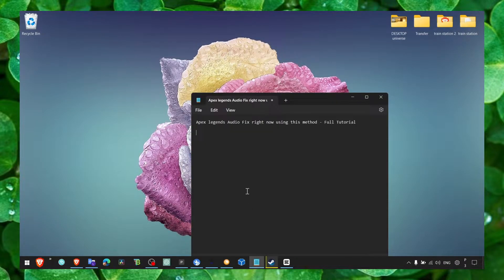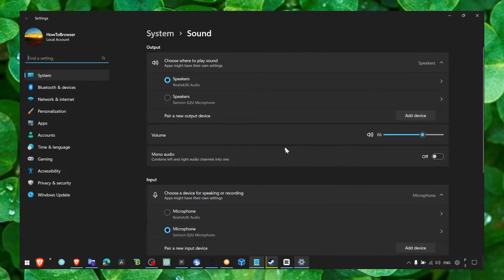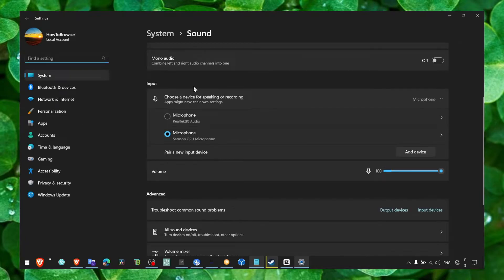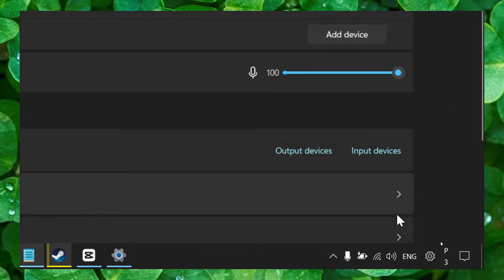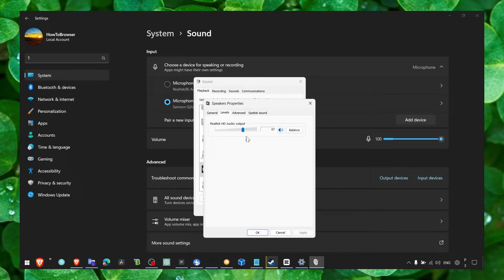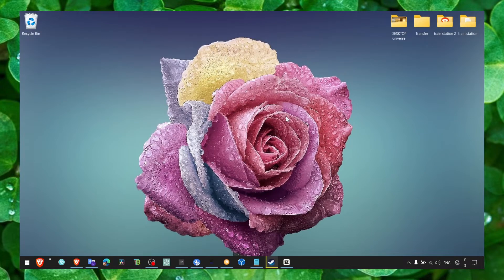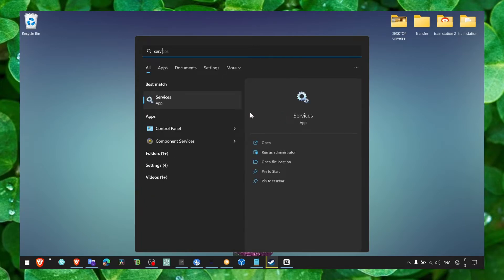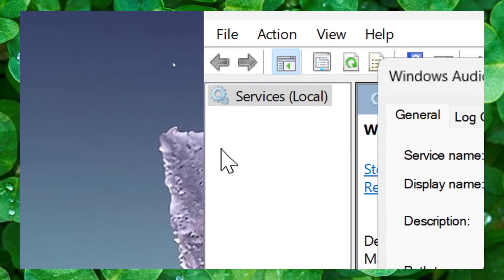Apex Legends Audio Fix Right Now Using This Method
We'll teach in this tutorial how to resolve audio problems in Apex Legends. This tutorial is for you if your sound frequently cuts out or becomes distorted. We'll walk you through the procedures to diagnose and resolve these frequent audio issues so you can resume playing the game with crystal-clear audio.

⌚ TIMESTAMPS
0:00 Introduction
01:00 Wrap up